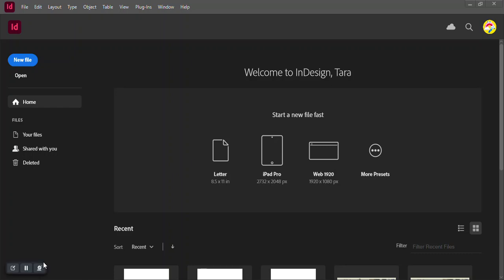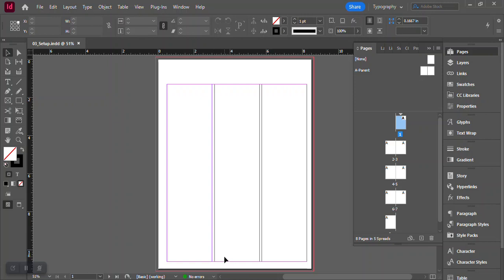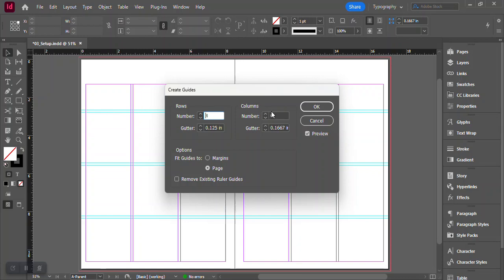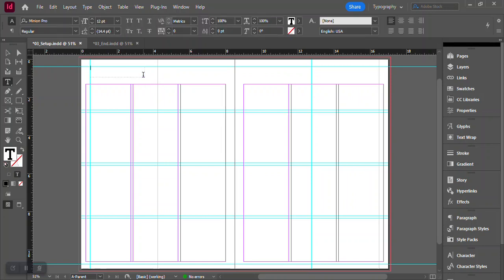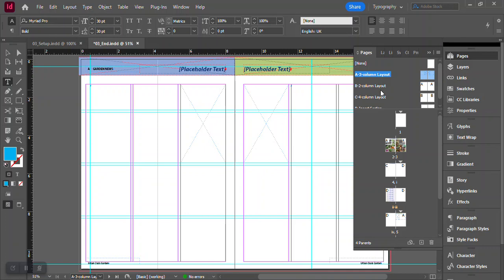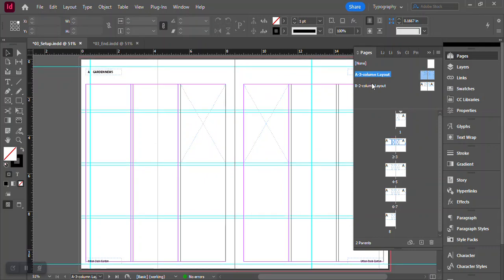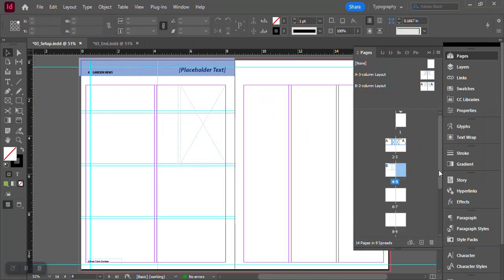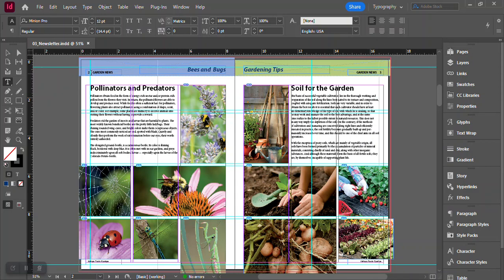CGRD 150 - Setting Up a Document and Working with Pages